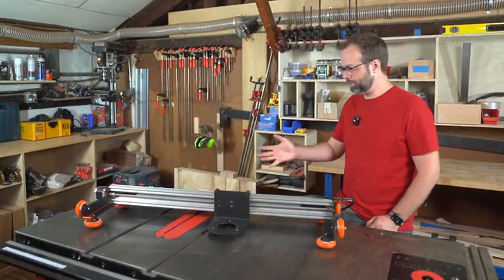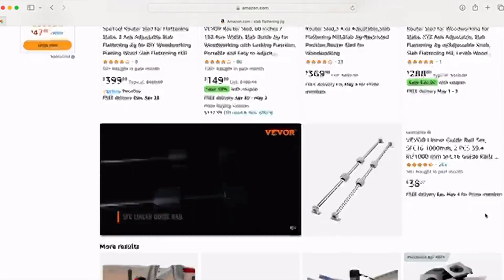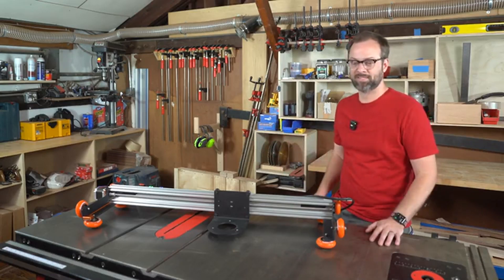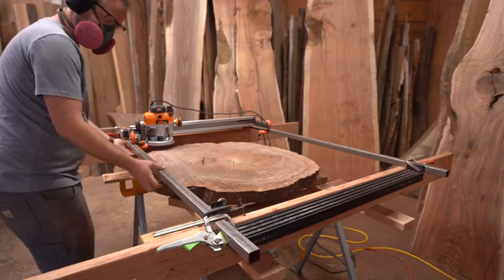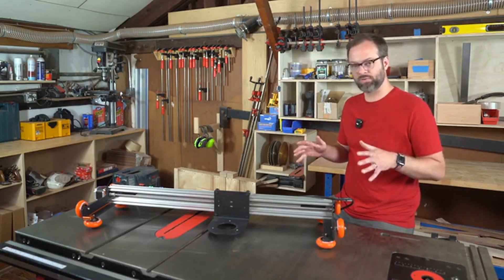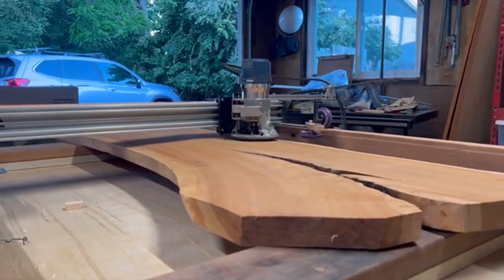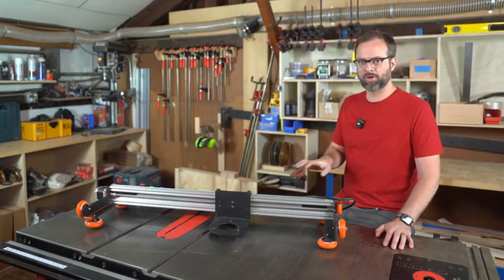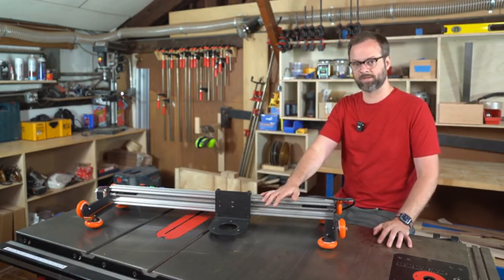Now on Kickstarter: Slabathor - The Robotic Router Sled For Home Workshops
Coming soon: Slabathor: The Robotic Router Sled for Home Workshops
Turn any sized piece of lumber into beautiful furniture. Slabs of any size flattened without pushing a router back and forth.